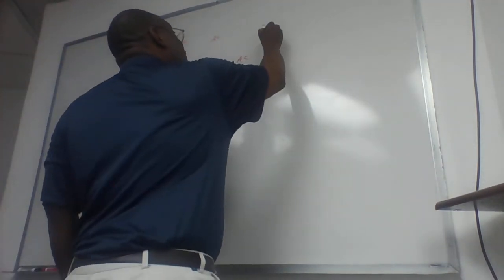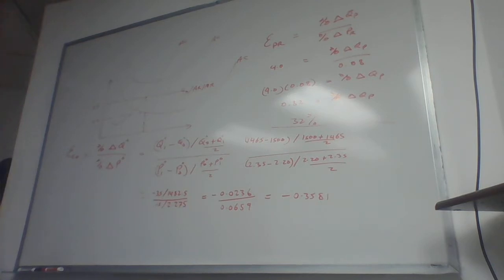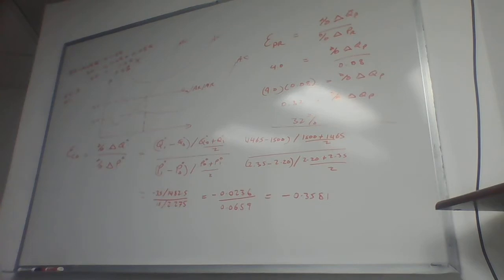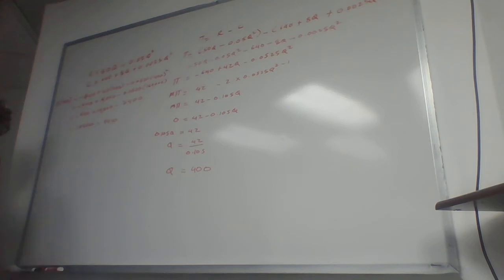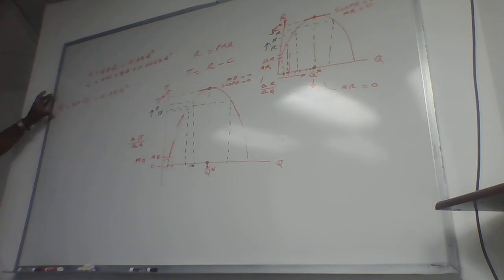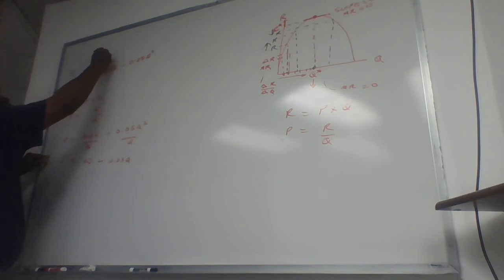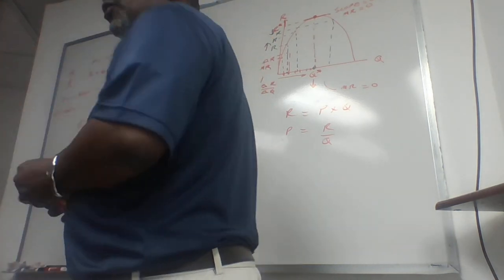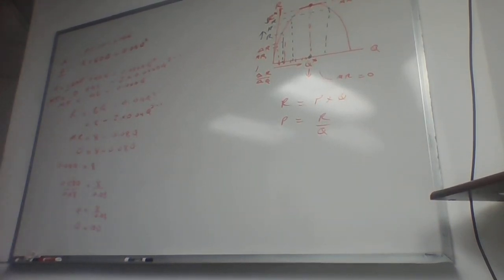MICRO AUGUST 26, 2019